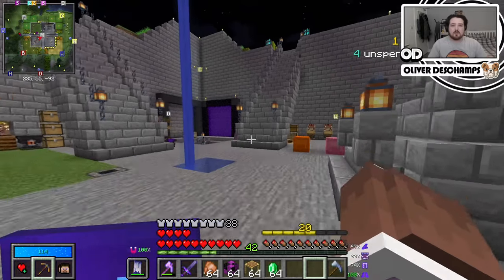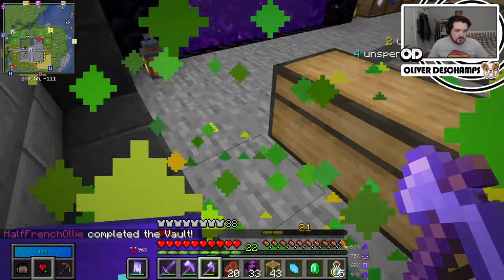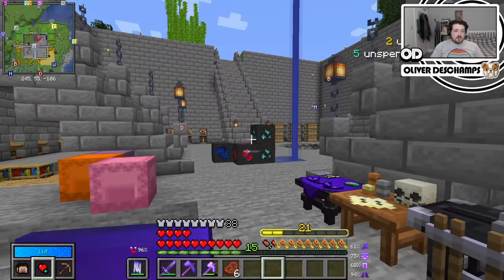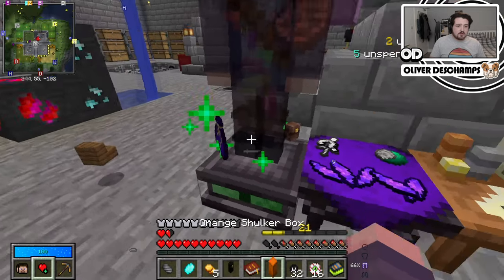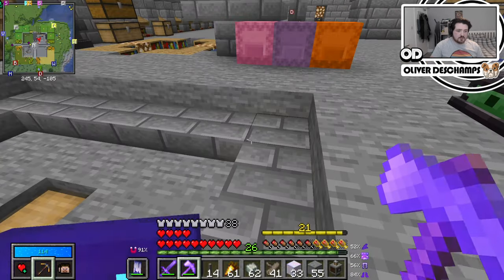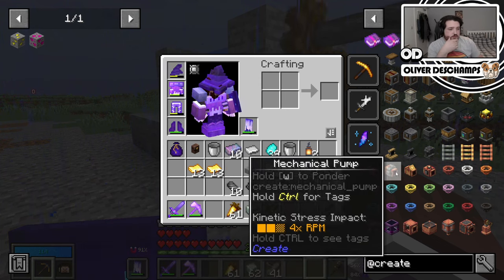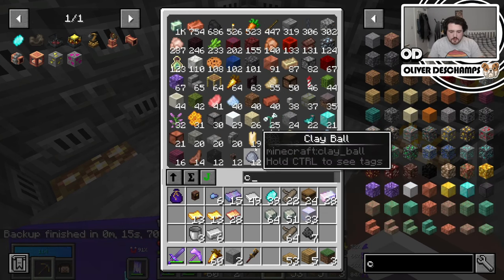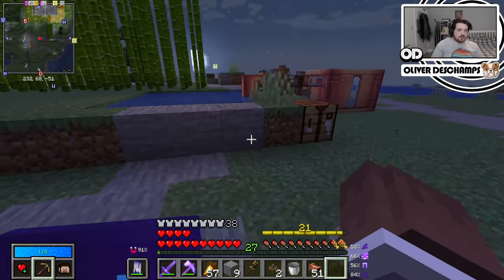Unlocking & Exploring the Create Mod!!! - Episode 15 - VAULT HUNTERS